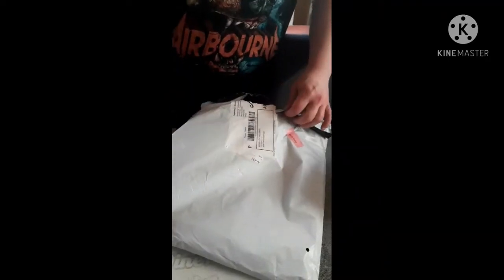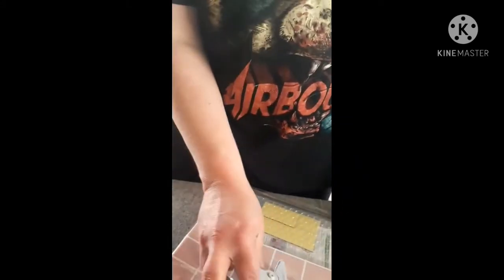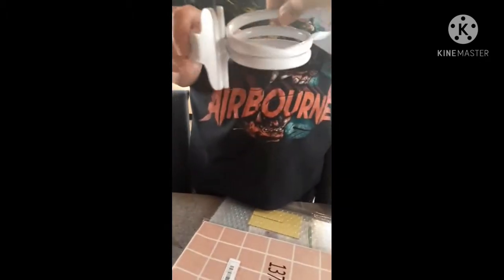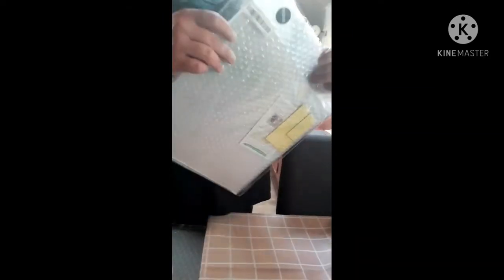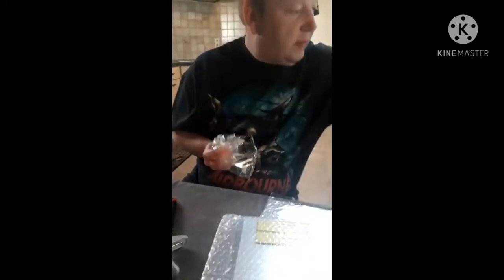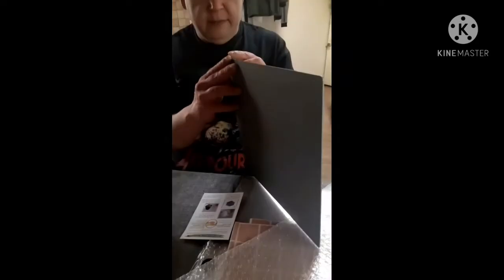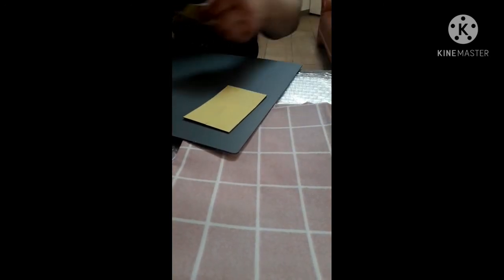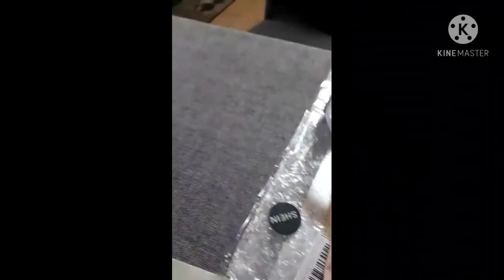Opening package from SHEIN online shop.First time to order from SHEIN😯.